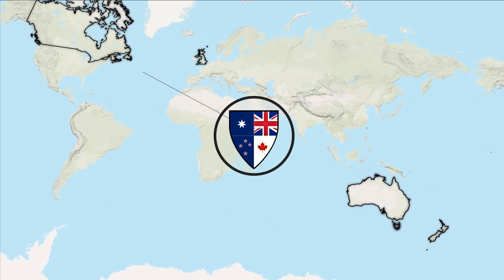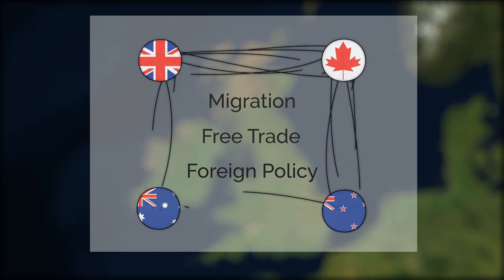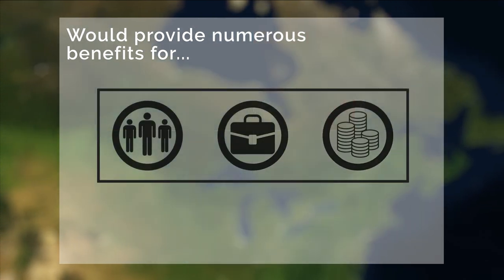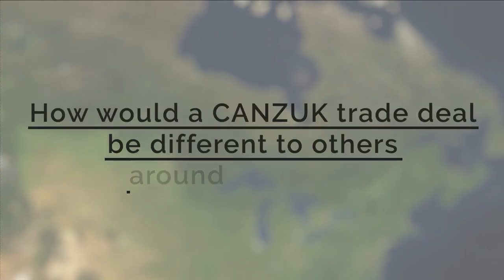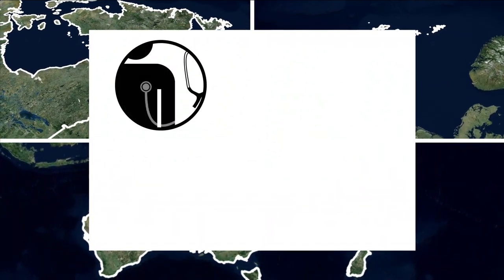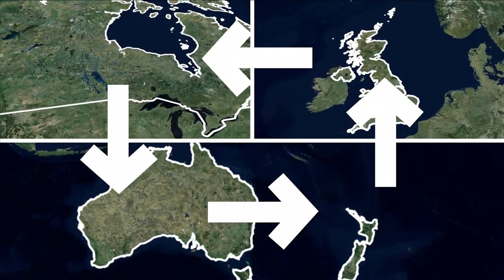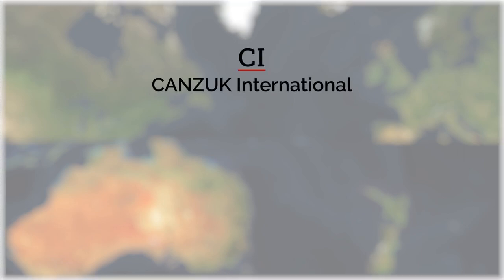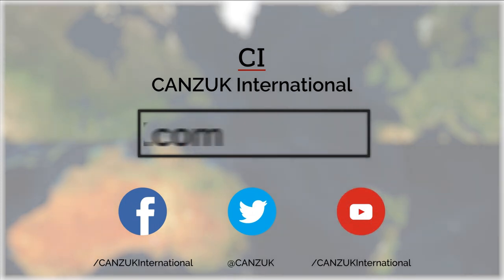What Would A CANZUK Trade Deal Look Like?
What would an upcoming trade deal between Canada, Australia, New Zealand and the United Kingdom (CANZUK) look like? What opportunities would it provide for citizens and businesses of these countries?